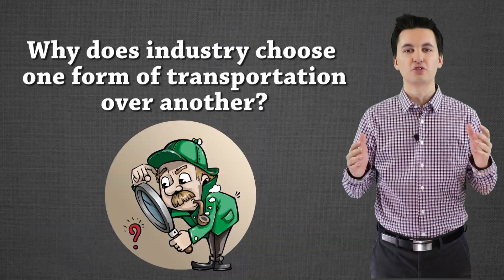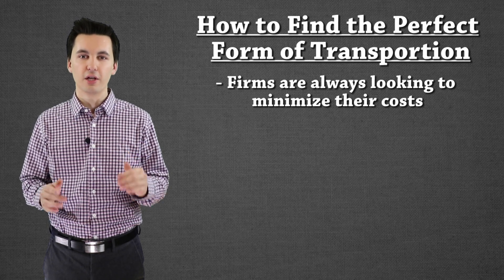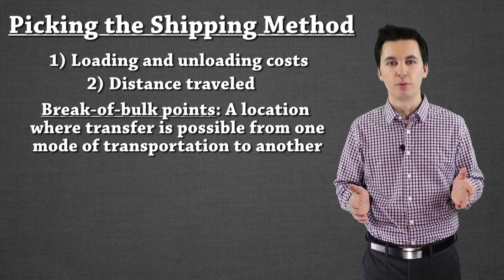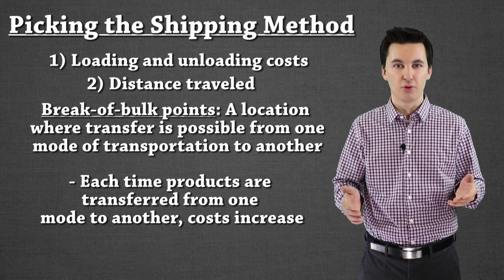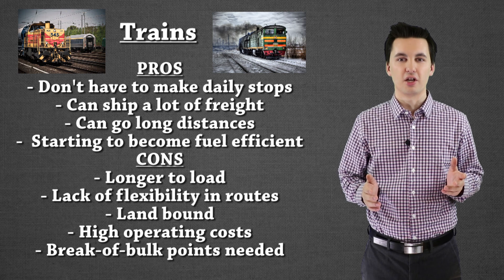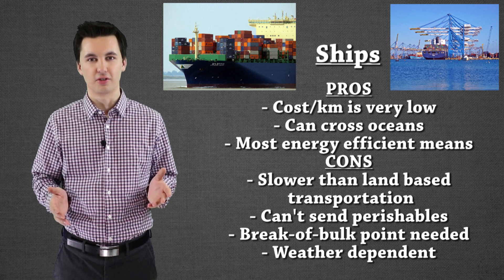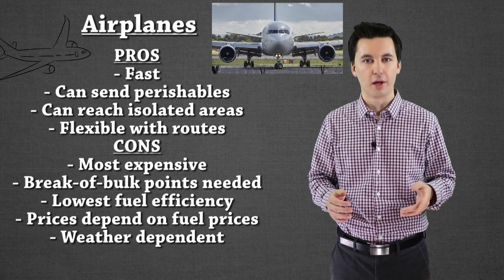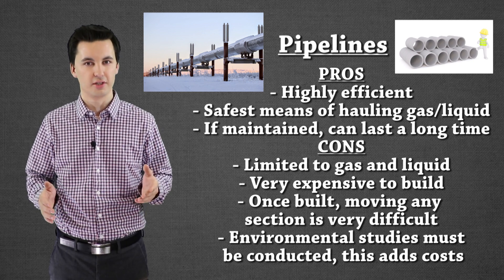Situation Factors & Transportation (AP Human Geography)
This video goes over bulk-of-break points, different types of transportation, and other situational factors that industries face.